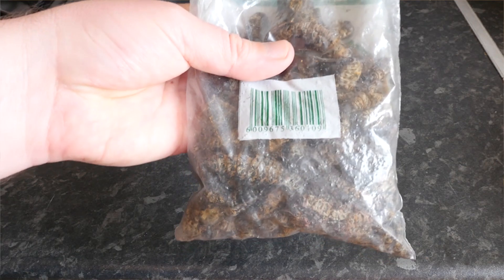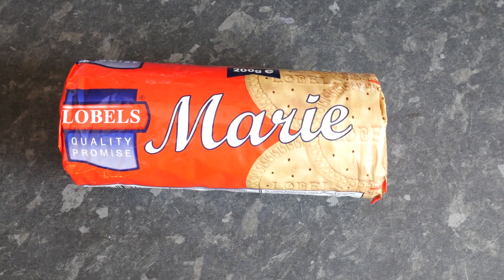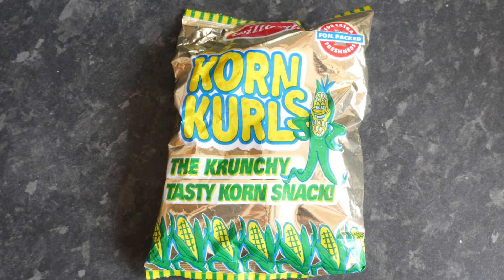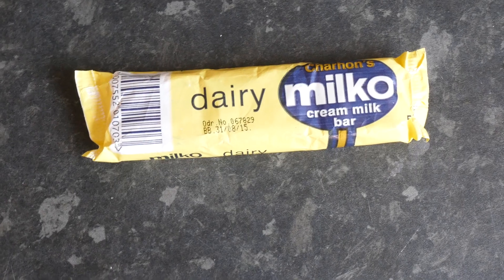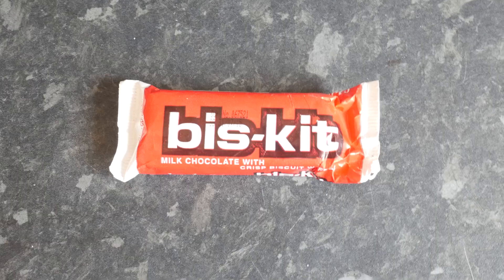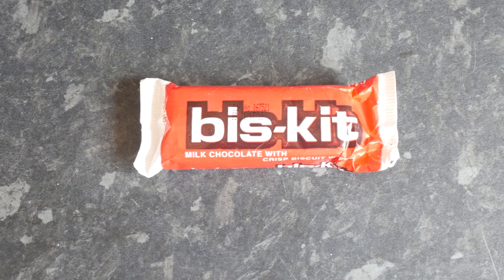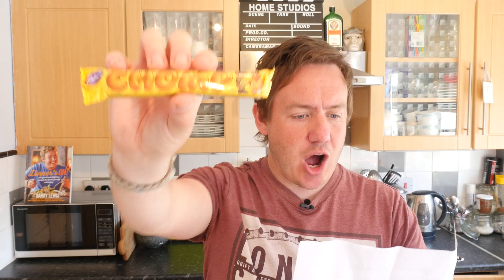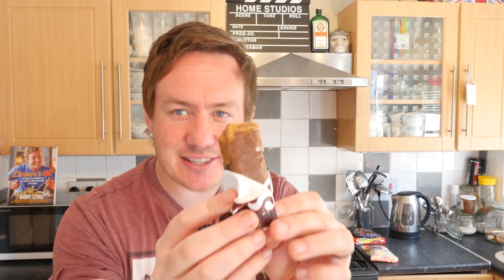TASTING ZIMBABWE TREATS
I've been sent some things from Zimbabwe to taste test

Send me stuff from your Country using the contact form